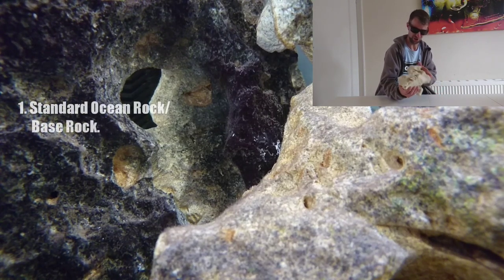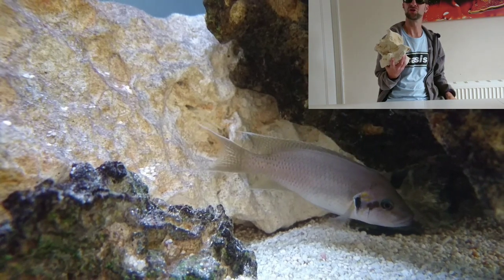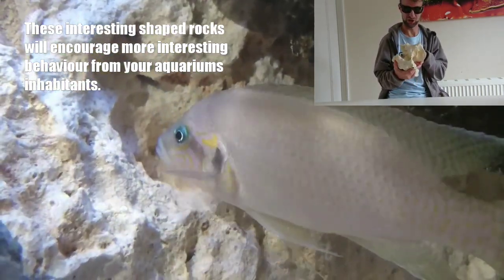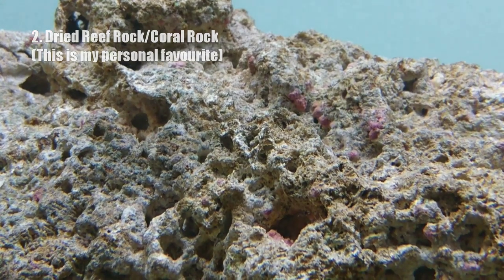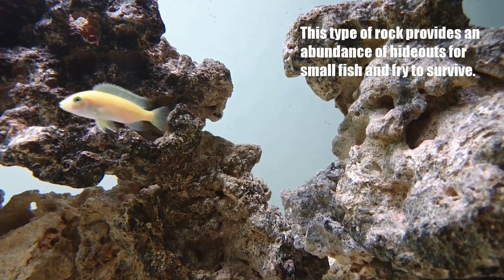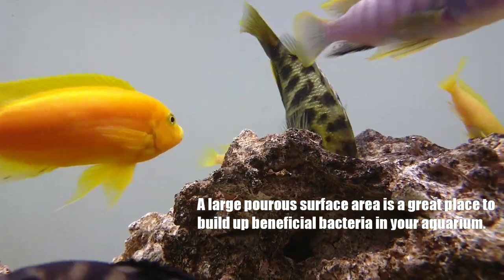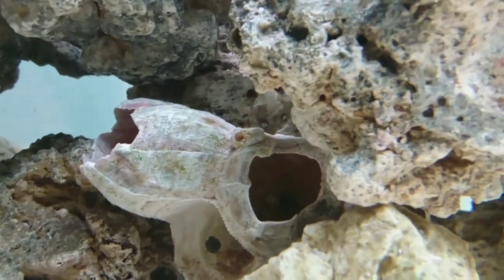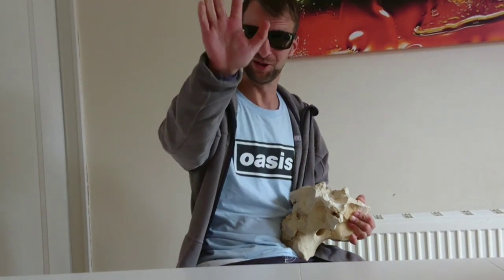Why use ocean rock for African Cichlids Malawi Setup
Excuse the fluctuations in picture quality and sound, I recorded some of this with my phone and some with the camera.

Information on various types of ocean rock to use in your african cichlid aquarium.

Why use ocean rock for African Cichlids Malawi tank setup

Cookies for all who made it here 🍪 🍪 🍪